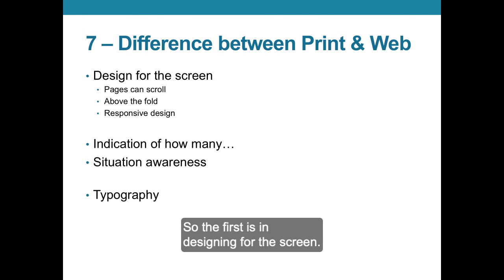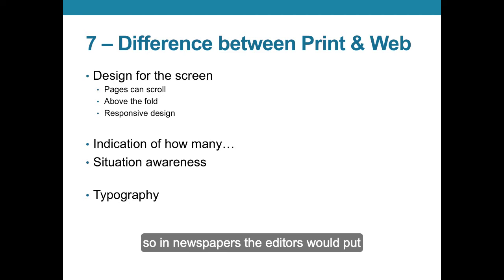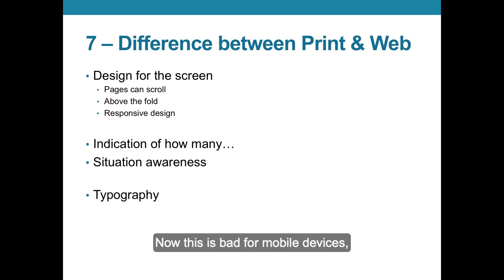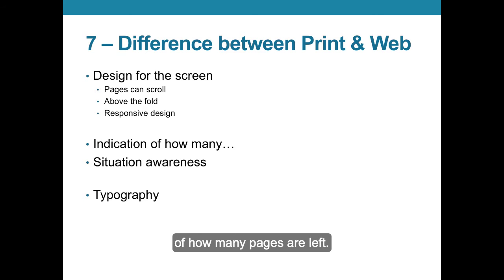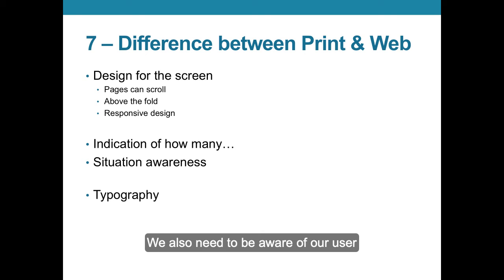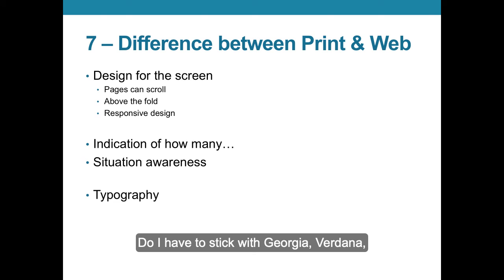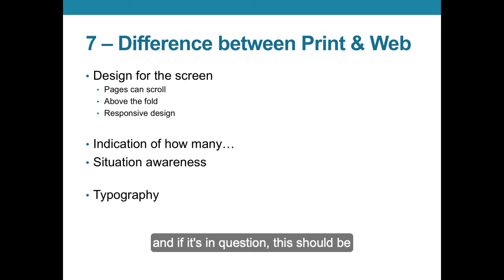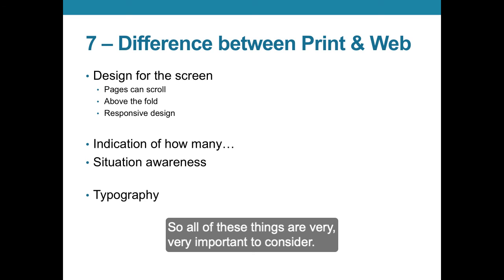7 Differences betweeen Print and Web cc